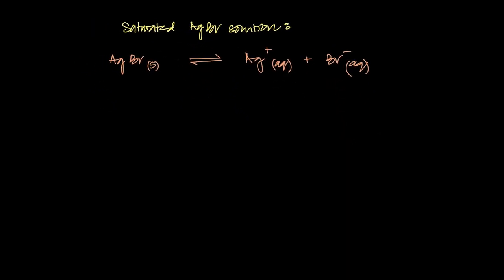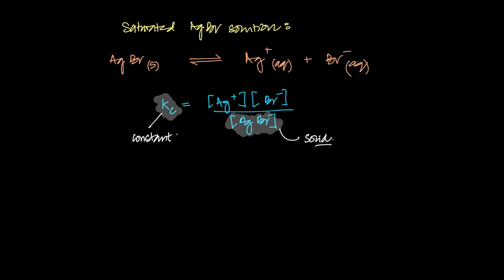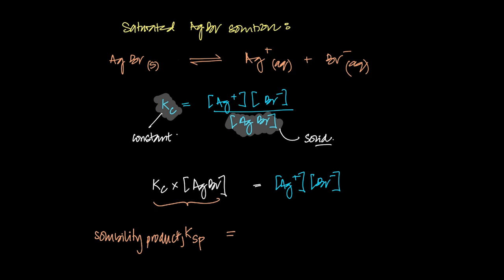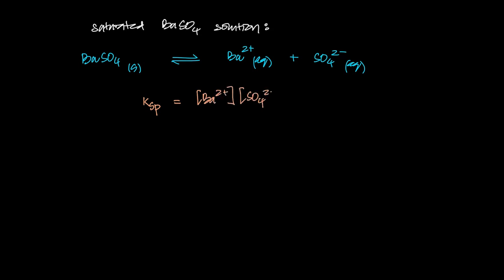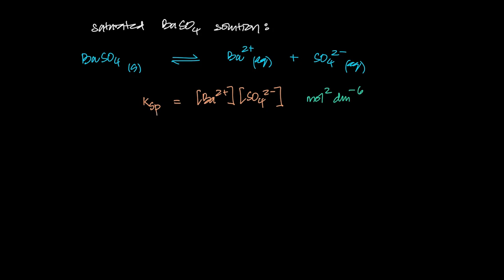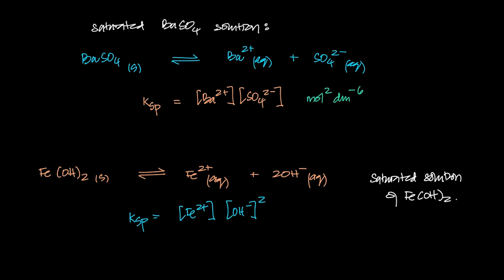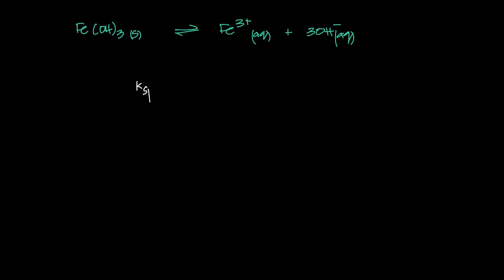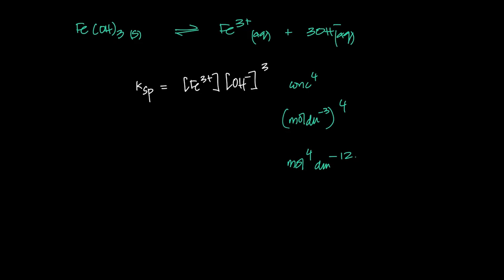Solubility Product KSP | Equilibrium & Solubility | A level Chemistry 9701